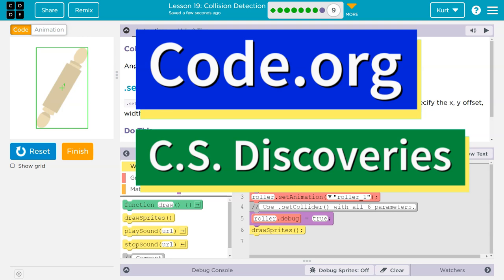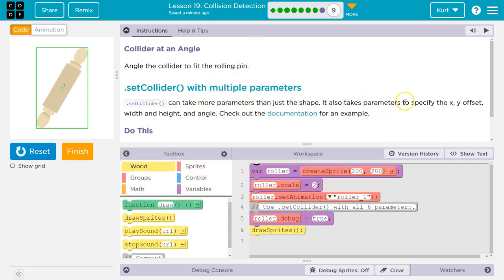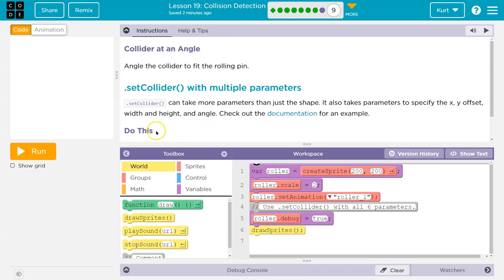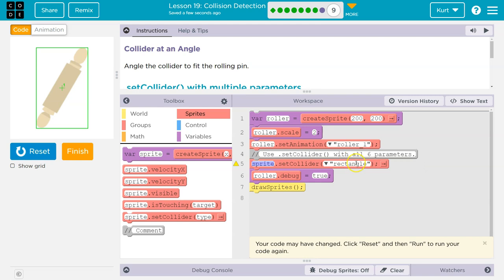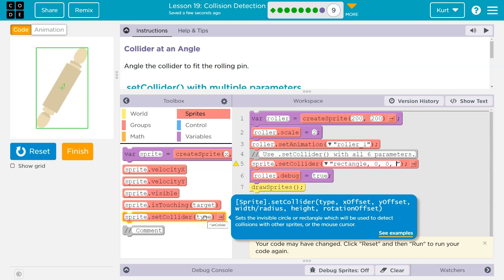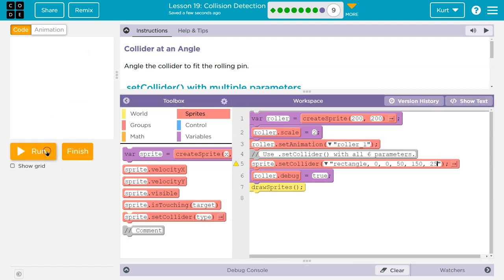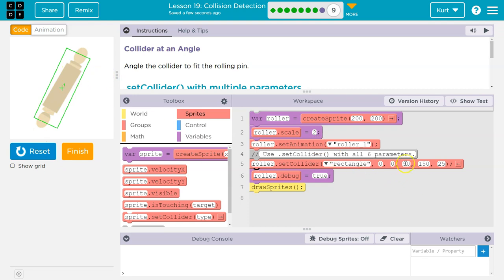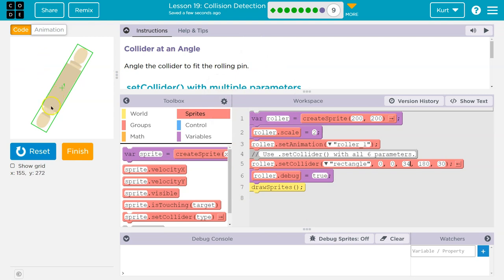Code.org Lesson 20.8 A Collision Detection | Answer Tutorial | Collider at an Angle Challenge A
Collision Detection is a lesson from Interactive Animation and Games, unit 3 of Code.org's C.S. Discoveries course. This course is often used in middle and high school computer science classrooms. Each part of the course challenges students to accomplish a new task while discovering the principles of computer science. In this video, I walk through step-by-step how to get the right answer for this puzzle. Playlists for the rest of this lesson and for the entire C.S. Discoveries course are linked below.